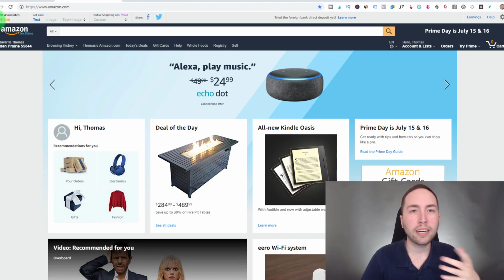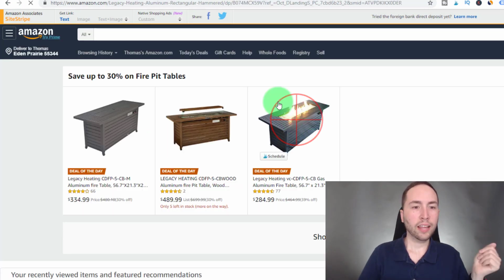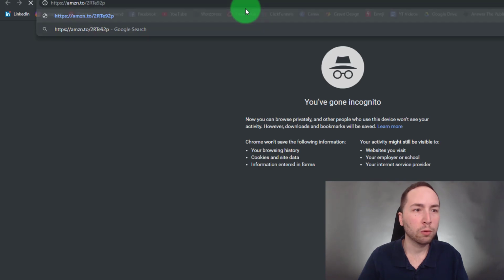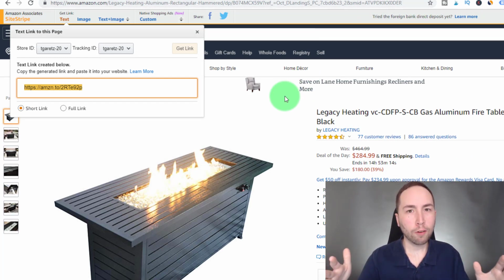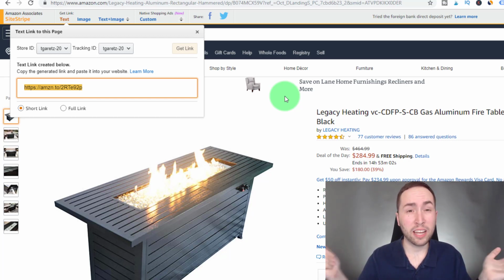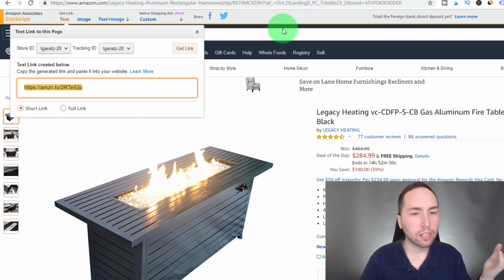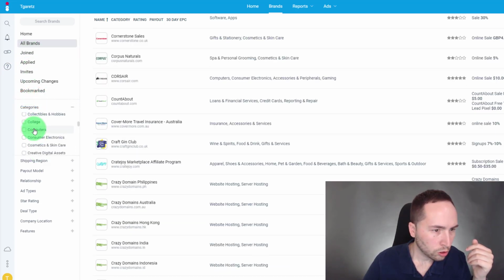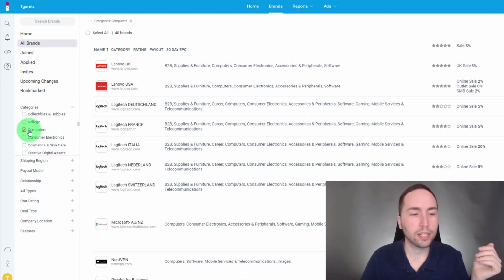7 Best Affiliate Marketing Programs For Beginners - 2019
In this video I will show you the 7 best affiliate marketing programs for beginners in 2019! You don't want to miss this if you're thinking about getting started with affiliate marketing!

👇 MORE INFO FOR THIS VIDEO 👇

Not only will you find out the 7 best affiliate marketing programs for beginners in 2019 during this video, I will show you my favorite affiliate marketing networks that I currently use.

In my opinion, all of the affiliate programs are all great choices for starting affiliate marketing 2019. But if I was you, I would definitely choose one of these programs when starting out!

This will be the inside look at some of the best and most lucrative affiliate programs and affiliate networks in the industry. You will learn about affiliate marketing amazon and so much more!